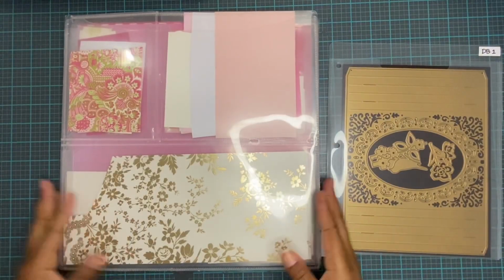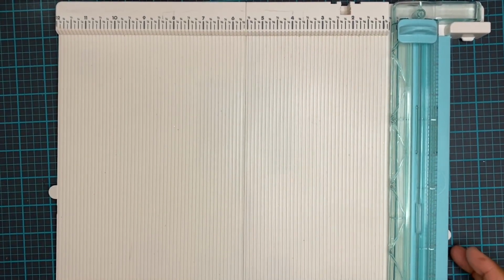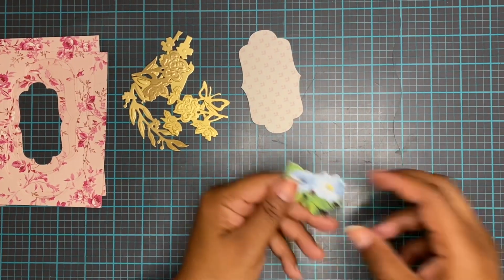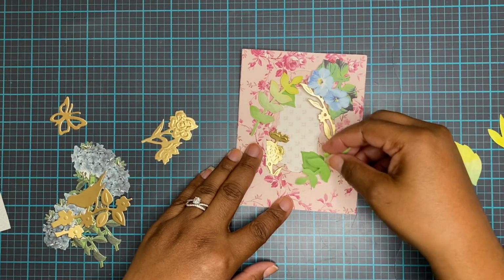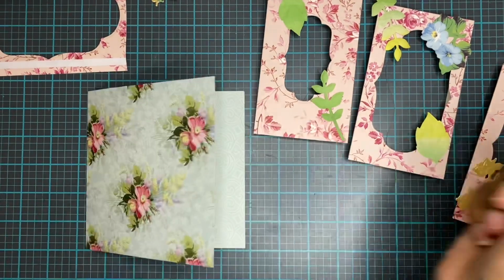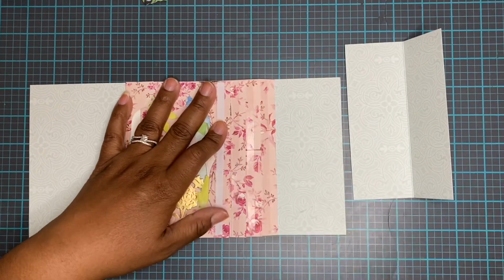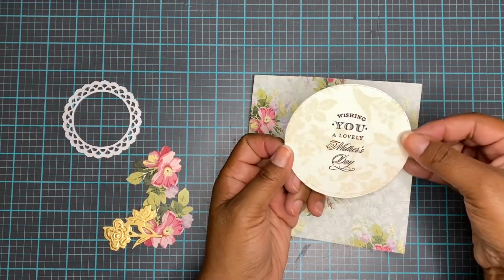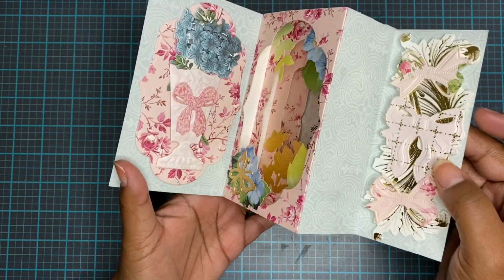Tunnel Card tutorial Anna Griffin inspired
I hope you are inspired by today’s tutorial!

Don’t forget to leave questions, comments and suggestions in the comments section below ⬇️.